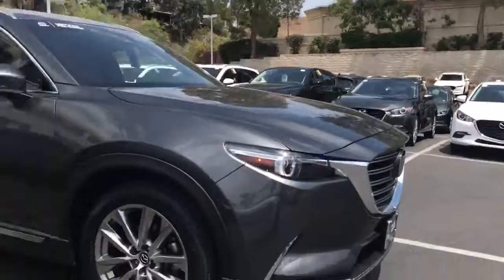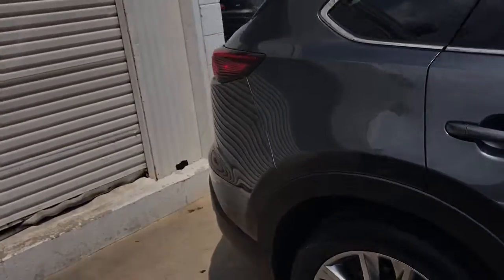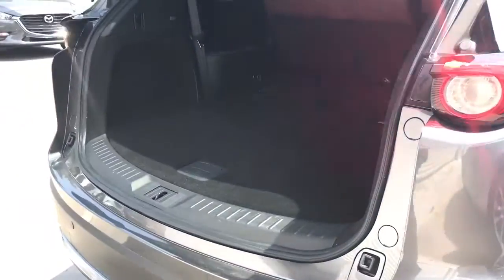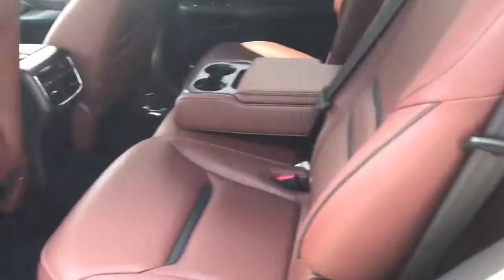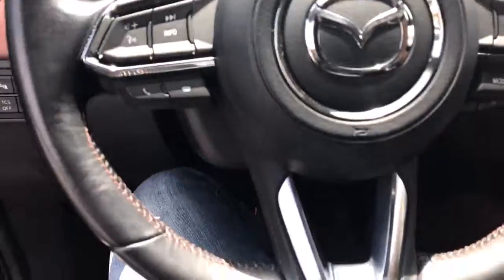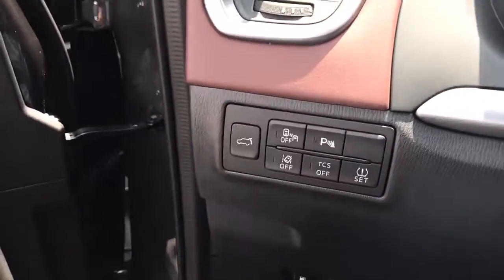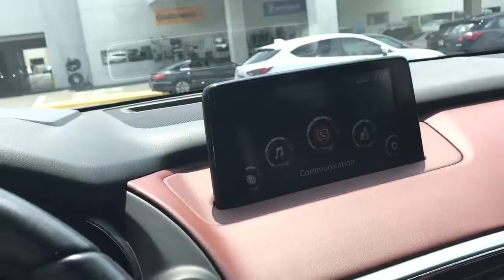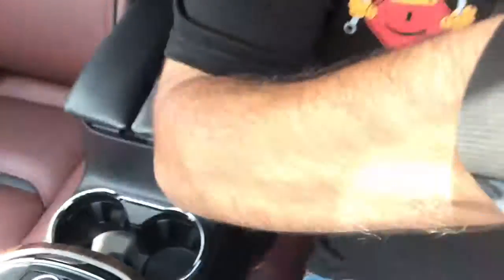CPO Mazda CX-9 from AJ at Capo Mazda for Megumi